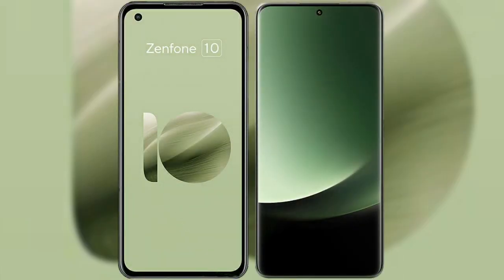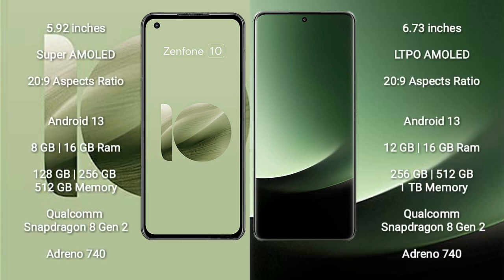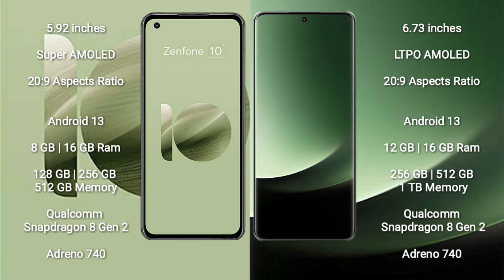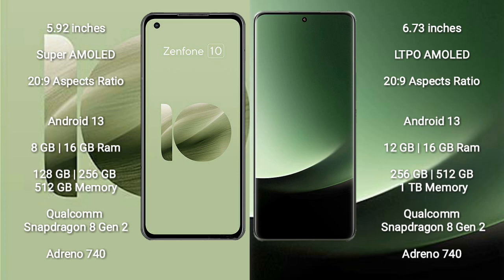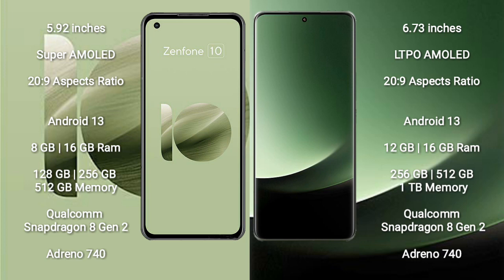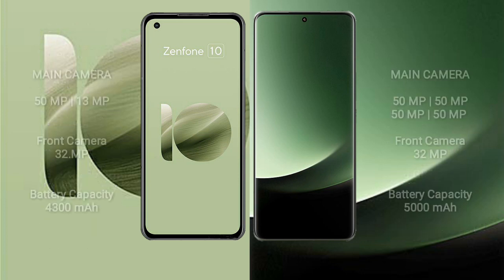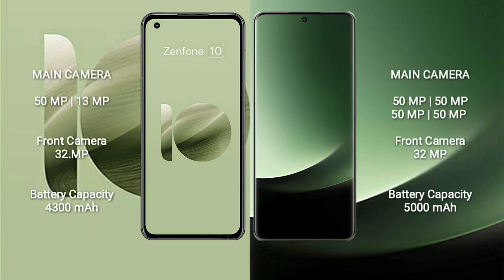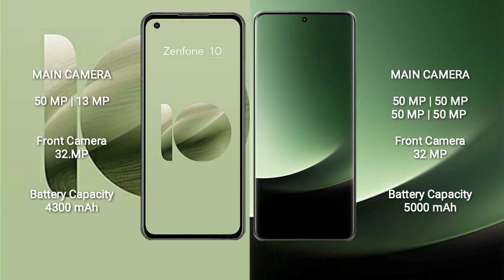Asus Zenfone 10 vs Xiaomi 13 Ultra Review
asus zenfone 10 vs xiaomi 13 ultra
zenfone 10 vs 13 ultra